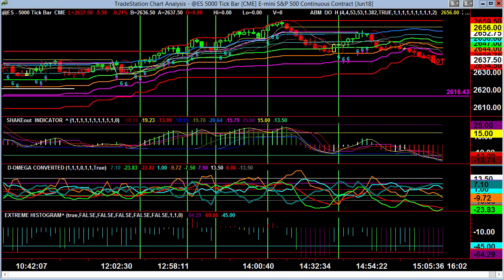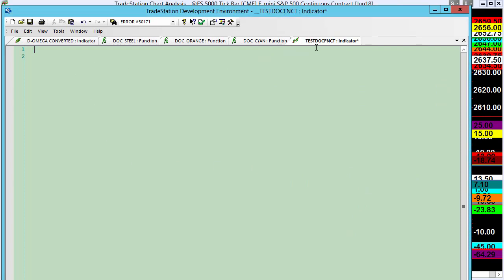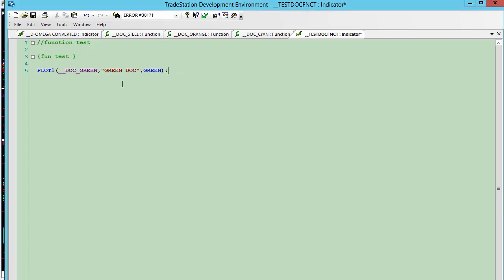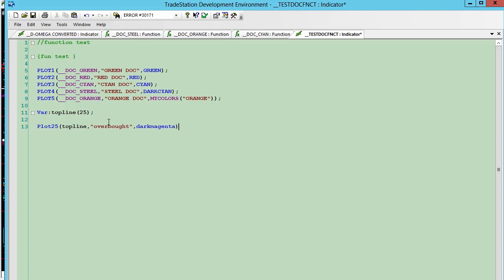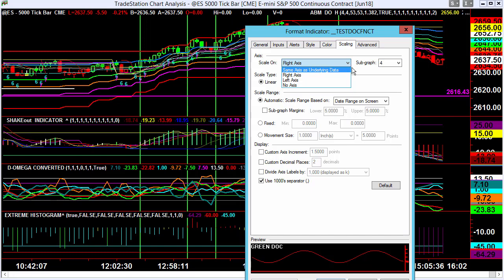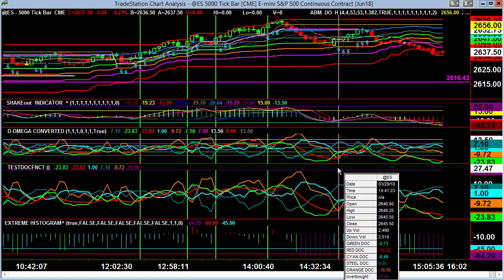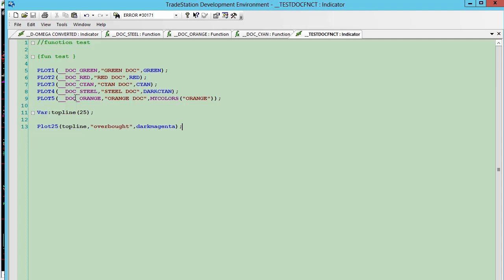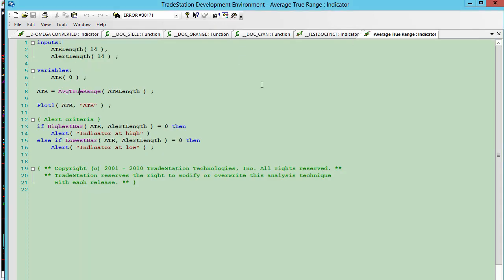DOC Function Tutorial